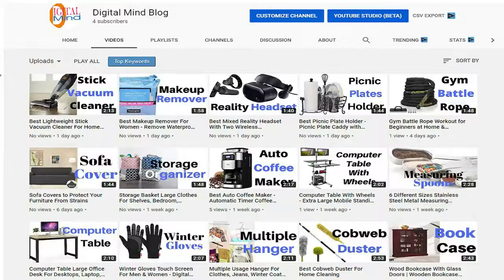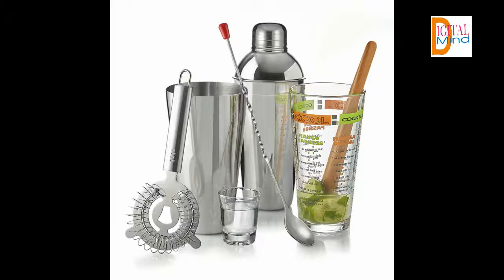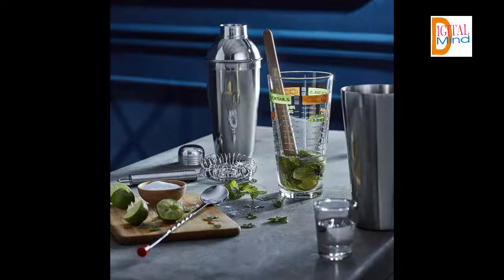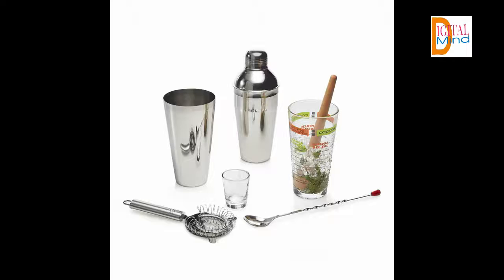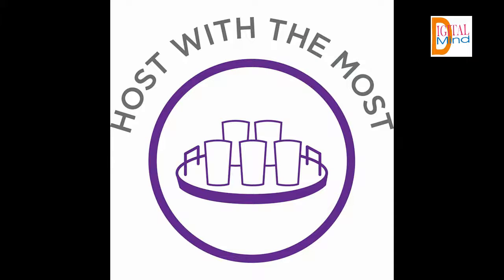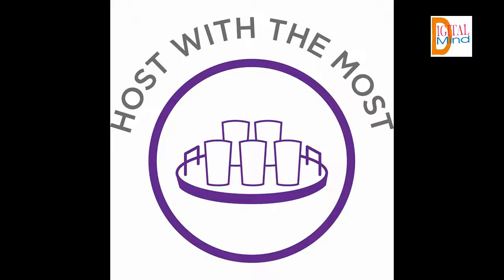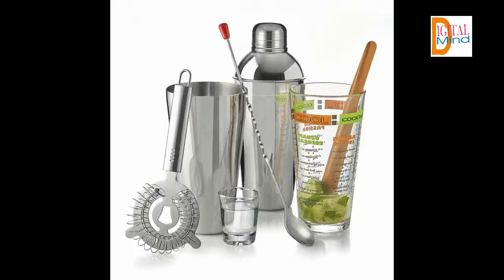Cocktail Set Gift - 9 Piece Cocktail Stainless Steel Set Metal Shaker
Cocktail Set Gift Taps into the booming craft cocktail and home mixologist trend. In Cheap Price Cocktail Set Stainless steel, wooden, and glass components instantly turn your home bar into a high-quality center of attention with a comprehensive 9-piece cocktail set including recipes.